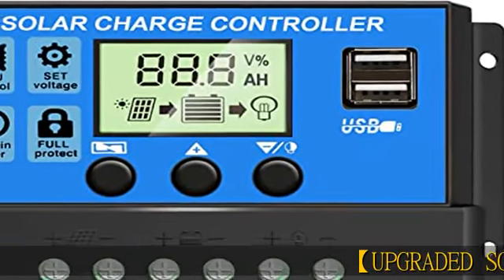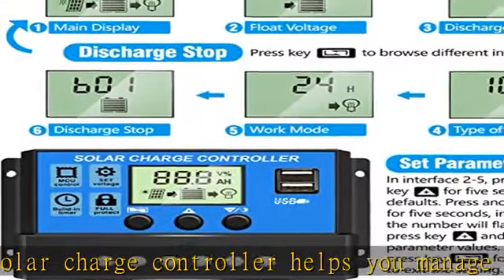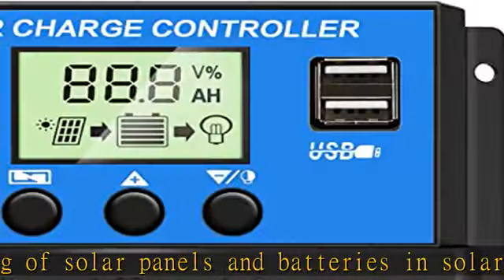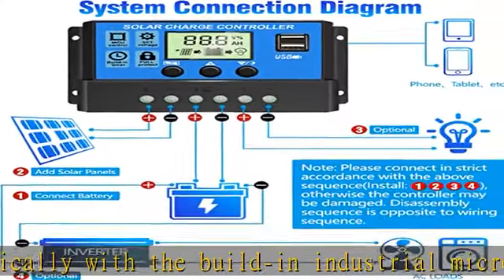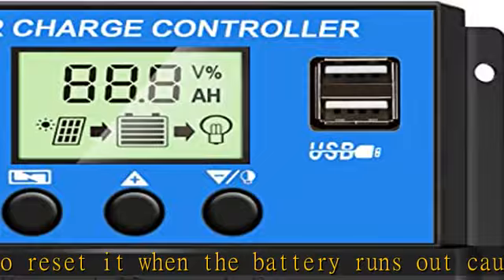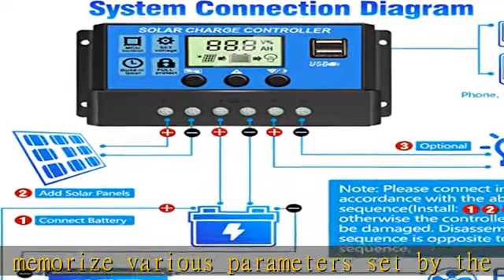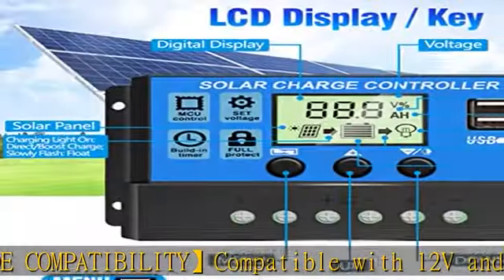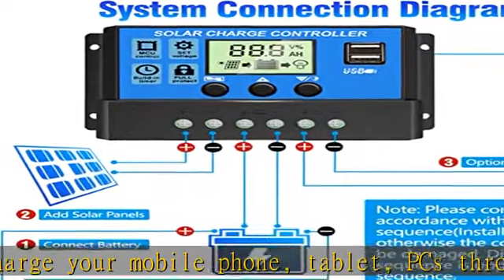[2022 Upgraded] 30A Solar Charge Controller, 12V/ 24V Solar Panel Regulator with Adjustable LCD Dis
[2022 Upgraded] 30A Solar Charge Controller, 12V/ 24V Solar Panel Regulator with Adjustable LCD Display Dual USB Port Timer Setting PWM Auto Parameter